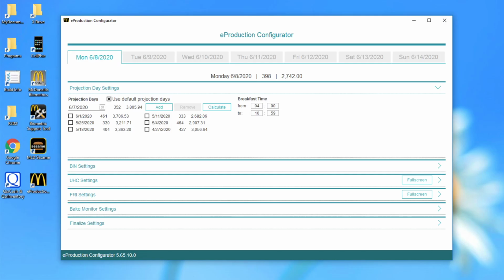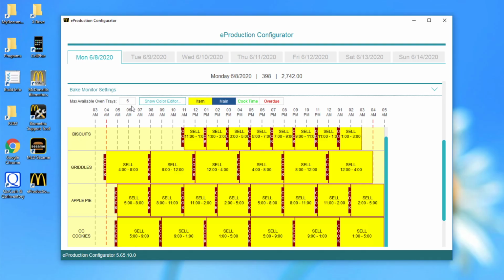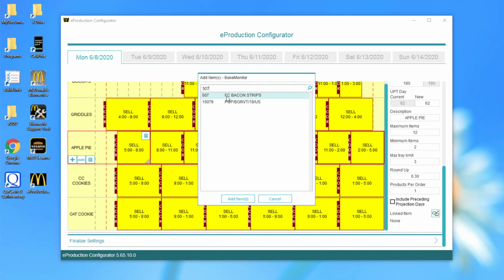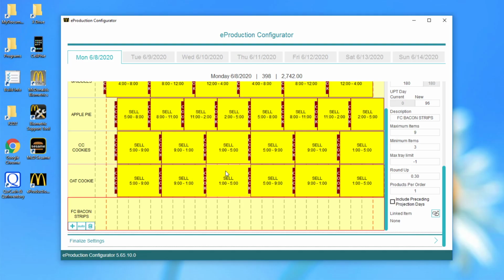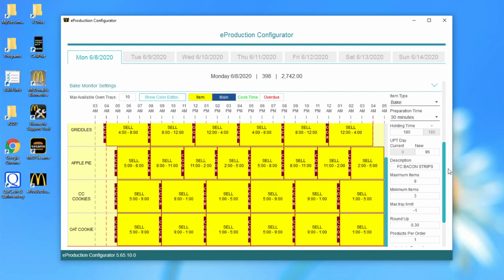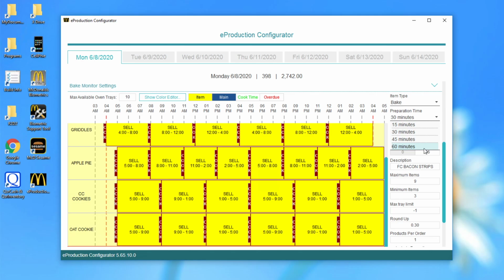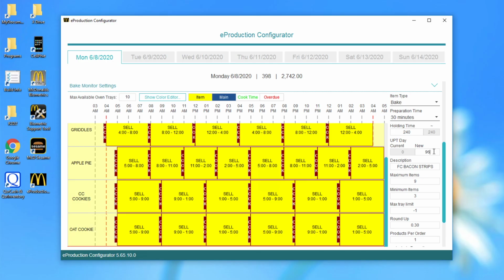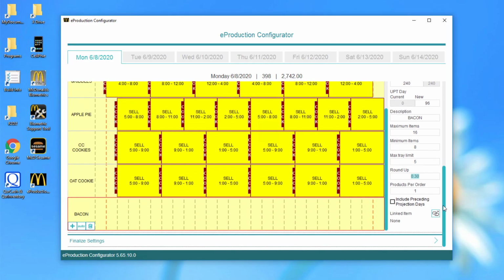BAKE Configuration 1 Add a Product